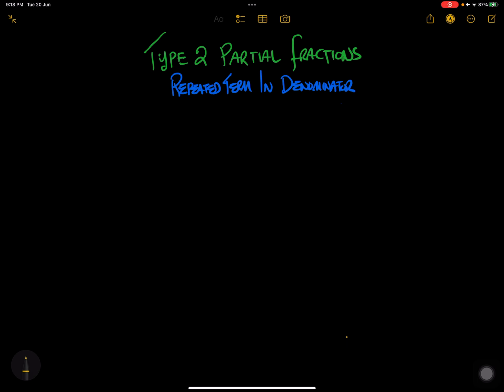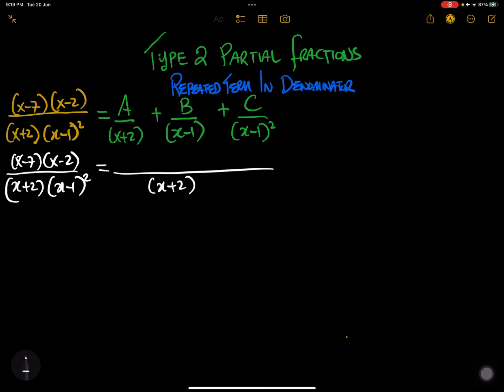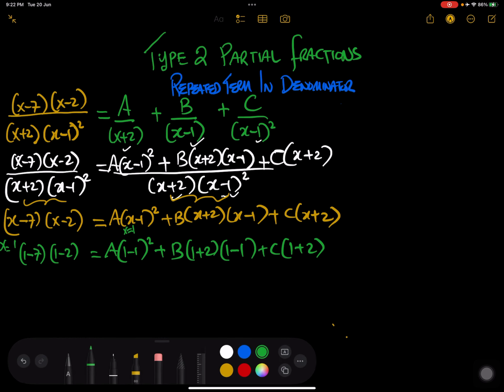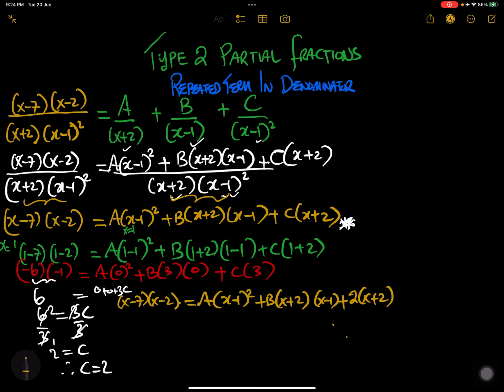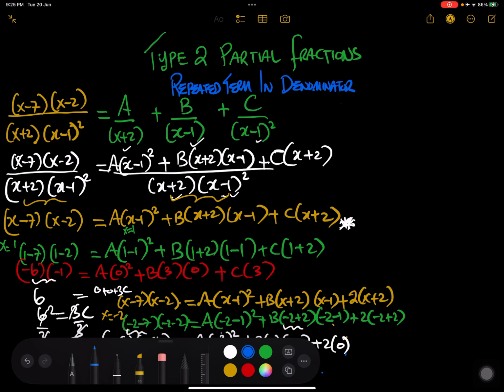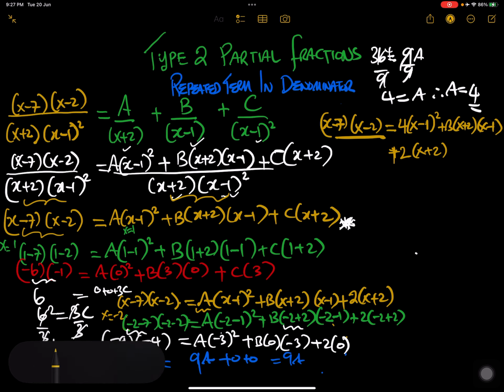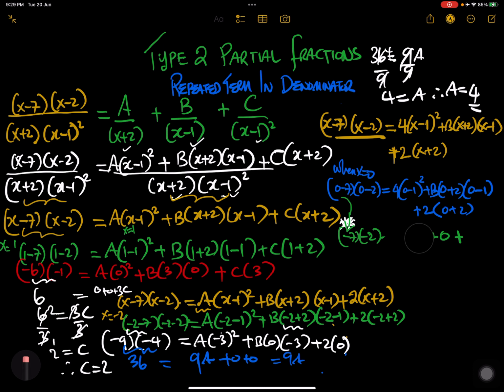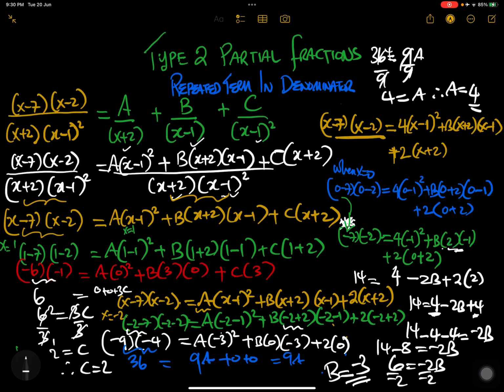Partial Fraction Repeated Term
How to solve partial fractions that have repeated term in the denominator.